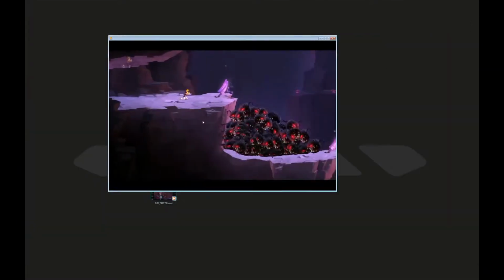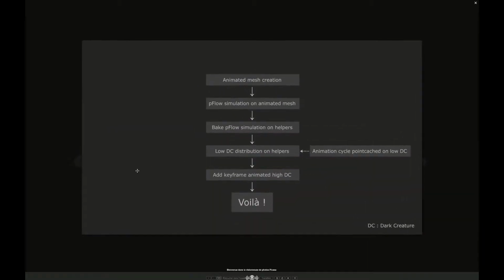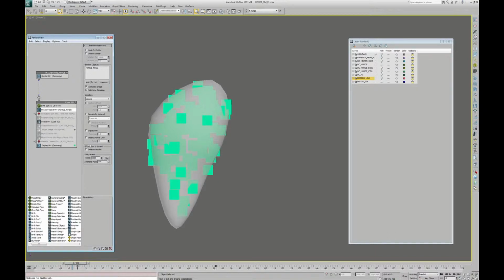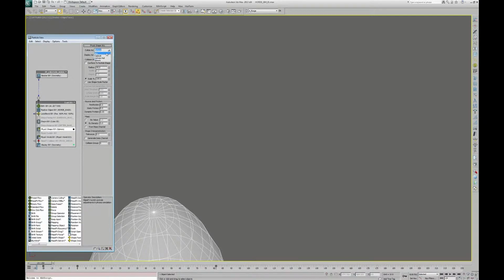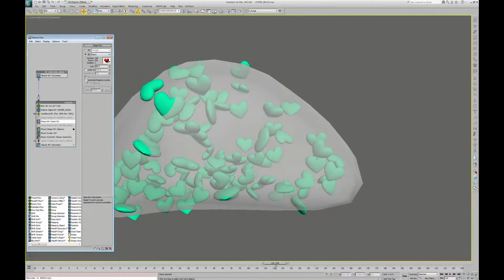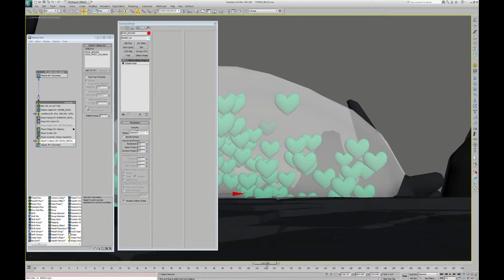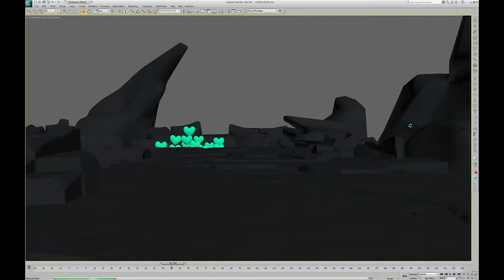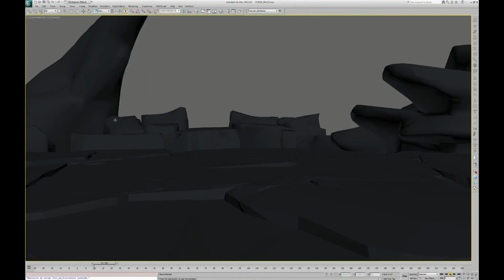CGI Animated Making - Rayman Legends: Dark Creatures Cinematic Webnar by Mhamed Elmezoued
Check out this very insightful making of done for the Autodesk Meet the Experts Webinar Series 2014, by the talented by Mhamed Elmezoued! . In this video you can learn how to bring the crowd of dark creature to life in the game cinematic of Rayman Legends E3 2013, using 3D Studio Max 2013 and ParticleFlow/Toolbox2 (MassFx).

Post-production : Nki (formerly AkamaStudio)
Client : Ubisoft
Special Thanks to
Stéphane Montel (VFX supervisor)
Helder Pereira (Animator of the animated mesh and Barbara)
Etienne Metois (Animator of the creatures)
Julien Nicolas (Modeling of Barbara)
Nicolas Duthatco(Modeling of the dark creature)
Alexandre Ferra (Modeling of the set)
Guillaume Marcel (Setup/Rig of Barbara)
Cyrill Calbac (Setup/Rig of the creatures)
and
Patrice Paradis (M&E Technical Specialist Autodesk)
Mesa Goulahs (M&E Partner Autodesk)

Autodesk Webinar